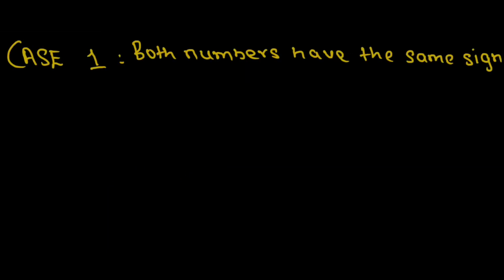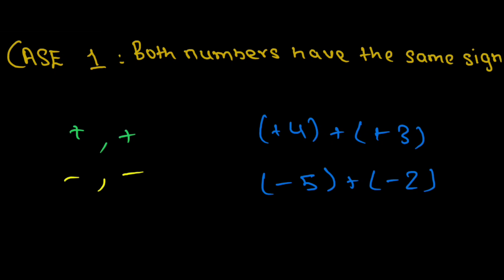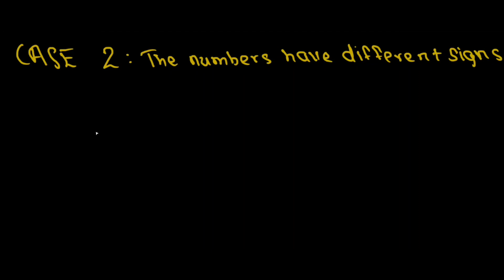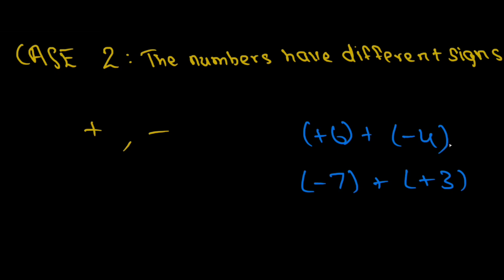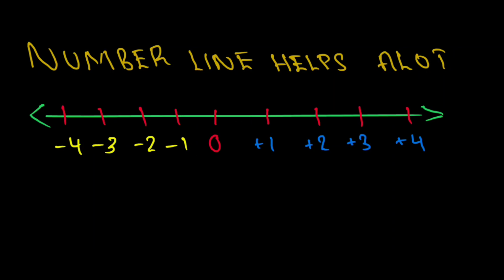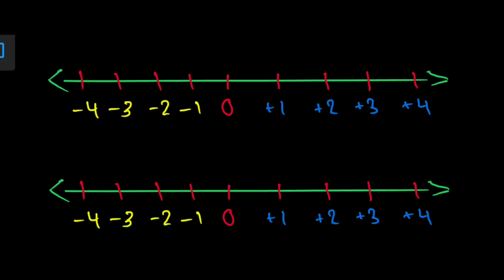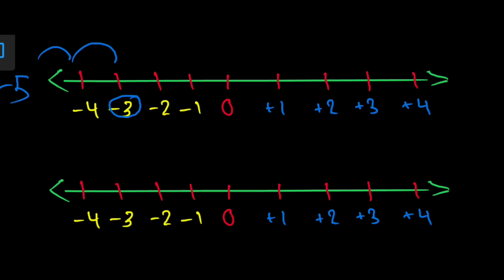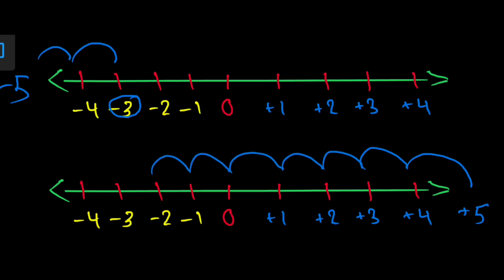How to Add Integers | Adding Positive and Negative Numbers | Math for Beginners Step by Step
Learn how to add integers with clear step-by-step examples! This video explains how to add positive and negative numbers easily using simple rules. Perfect for students learning basic math, preparing for exams, or revising core concepts.

In this video:
✔️ How to add integers (positive and negative numbers)
✔️ Rules for adding integers — same signs and different signs explained
✔️ Integer addition examples for beginners
✔️ Math for school, homework, and quick revision
✔️ Basic math made easy for students

If you’re struggling with integers or want to master basic math, this video will help.